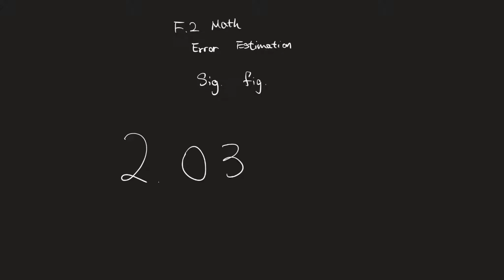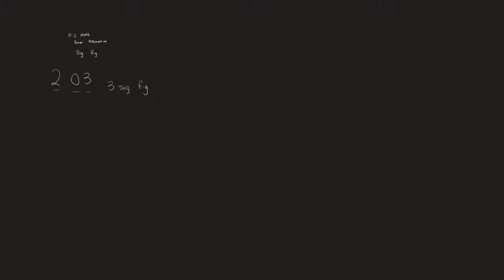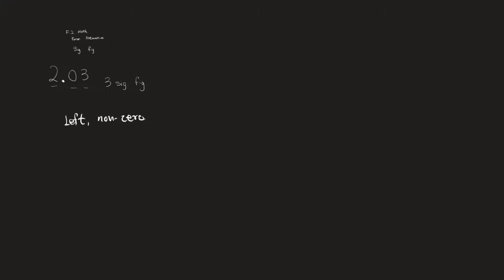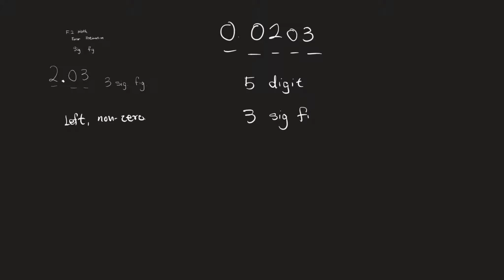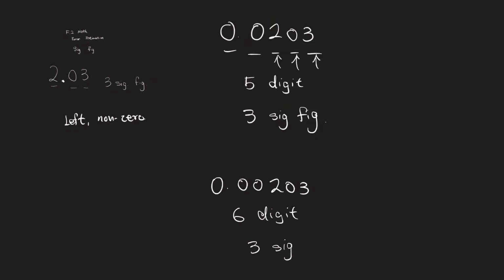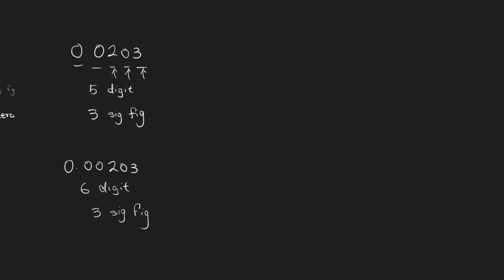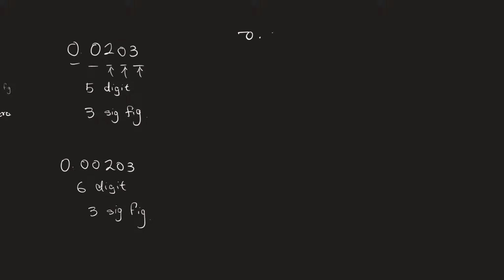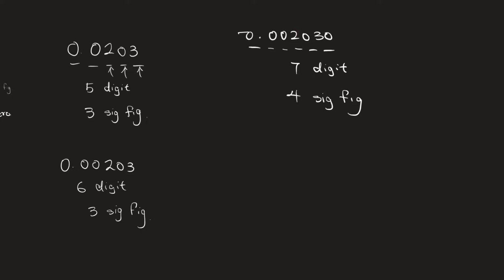f2 significant figure